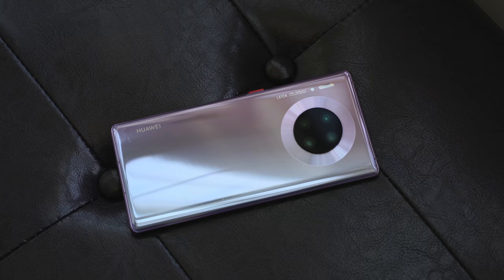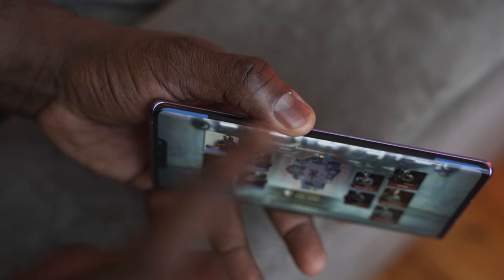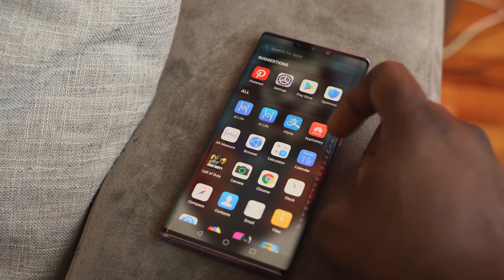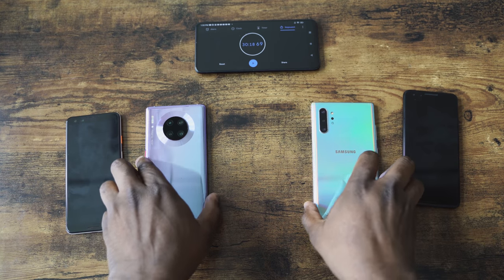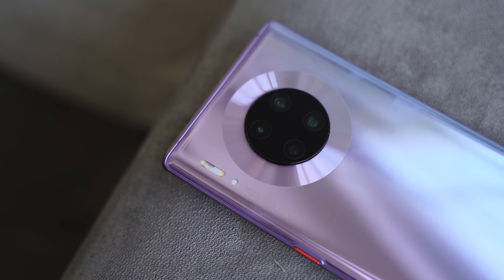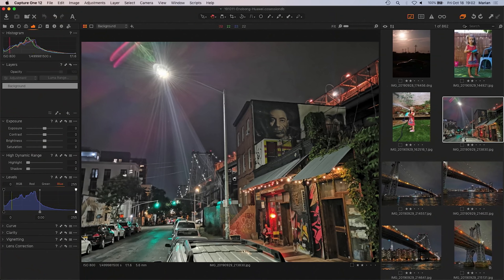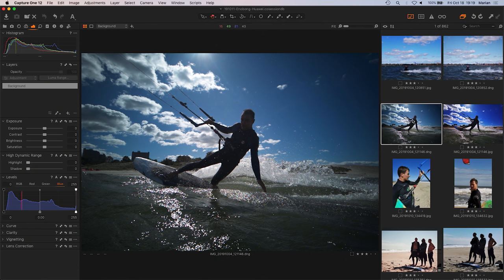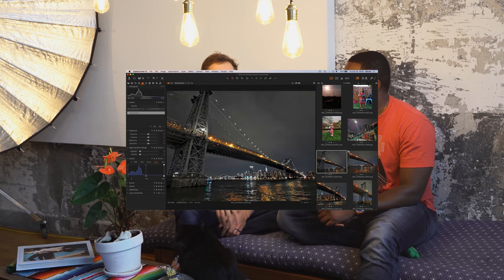Huawei Mate 30 Pro Pro: 3-month Pro Photographer Review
A closer look at the Huawei Mate 30 Pro & its camera after 3 months
Mate 30 Pro
27w Wireless Charger

1) iMobile Test drive: A day with Mate 20 Pro +A Surprise